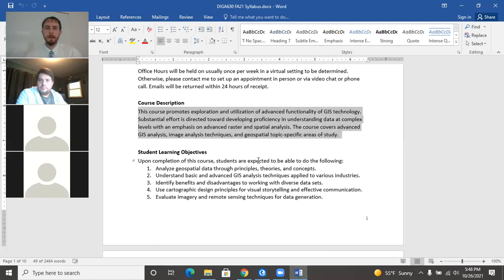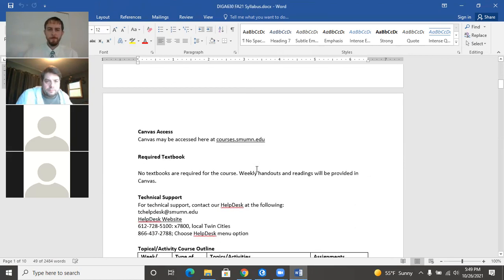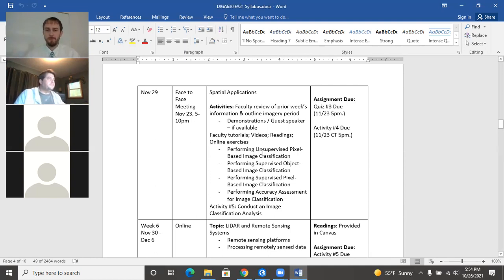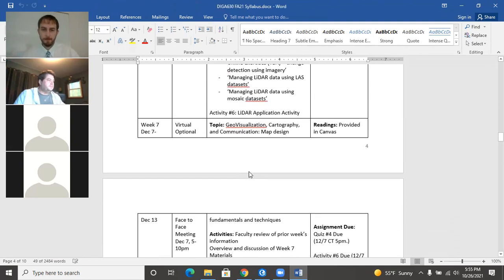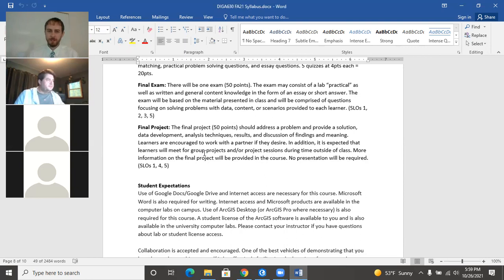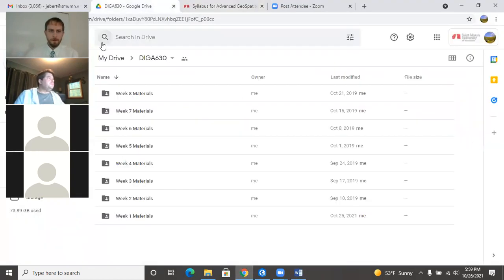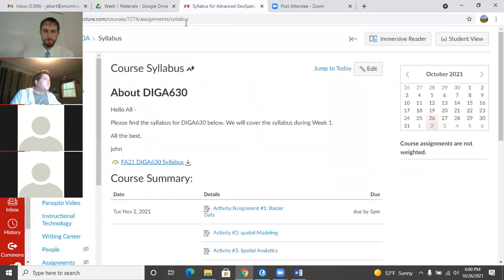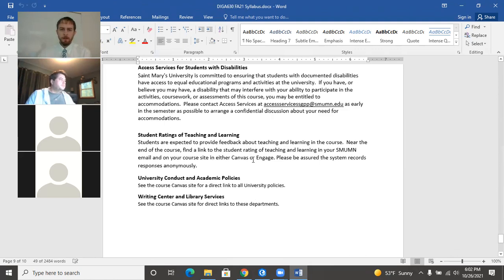DIGA630 - Syllabus Overview (LIVE In Class)